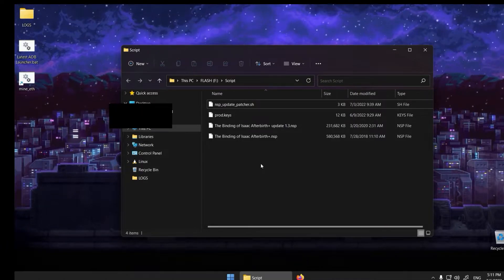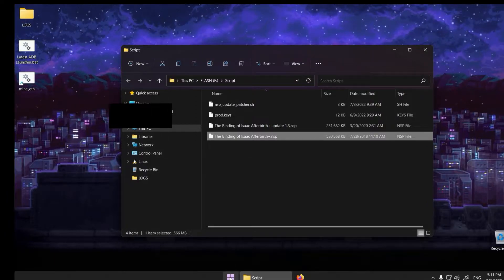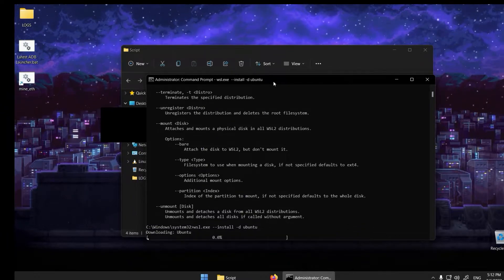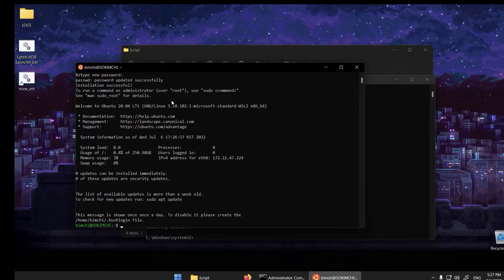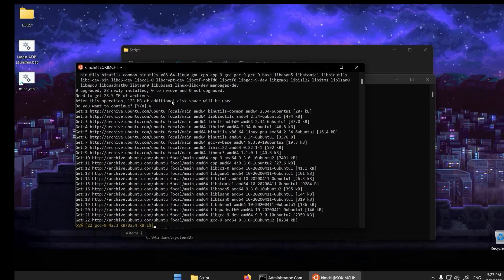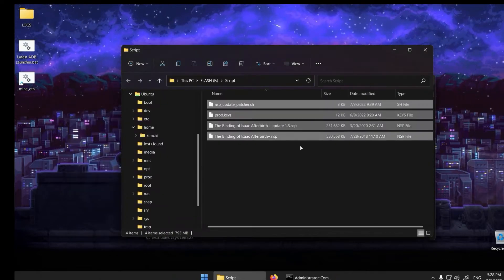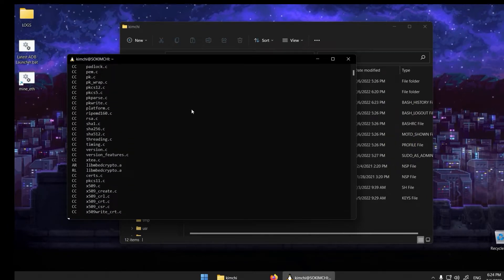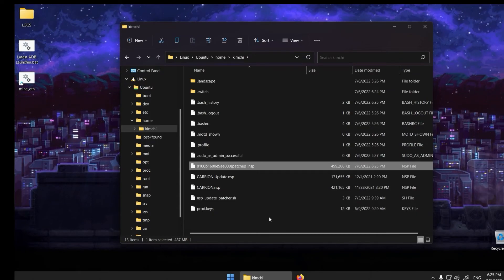Setting up Willfaust's NSP Updater script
I forgot the commands: do "sudo apt update" then "sudo apt upgrade" after the "make" and "gcc" commands.

This was done on Windows 11.
It's the long code. Paste it in a text file and change the extension to .sh.
Follow the guide from step 2 to download the script.

NOTES:
- For permission issues, try giving the script "chmod +x"
- If the WSL terminal icon (the penguin) does not appear for you, you will need to find another way to access Linux root.
- If your Update file is bigger than the Base file in size, you will need to edit the script and change the following:

basensp=$(ls -S *.nsp | head -1)
updatensp=$(ls -Sr *.nsp | head -1)

with

updatensp=$(ls -S *.nsp | head -1)
basensp=$(ls -Sr *.nsp | head -1)